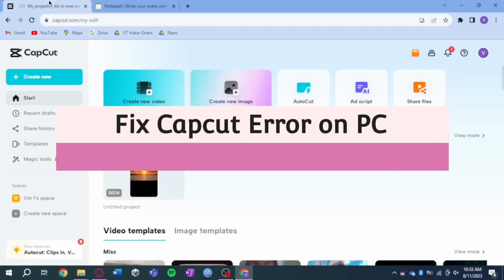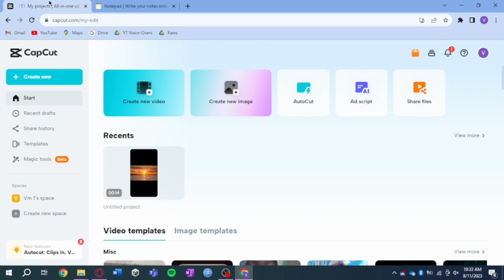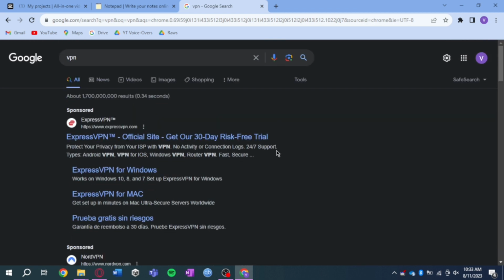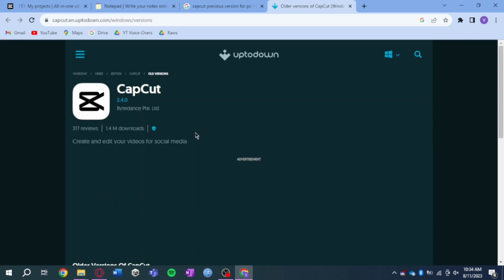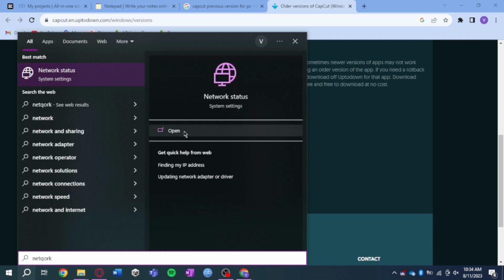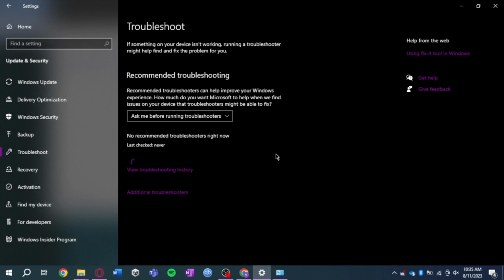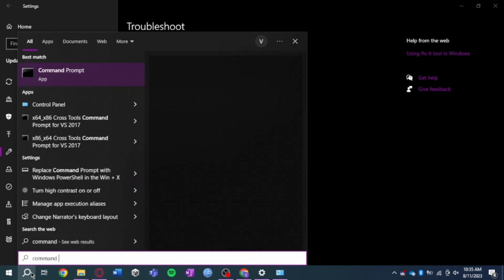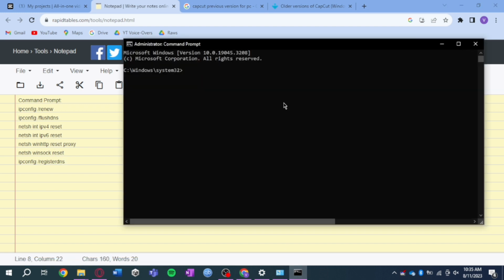Fix Capcut Network Error on PC (easy solution)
Fix Capcut Network Error on PC